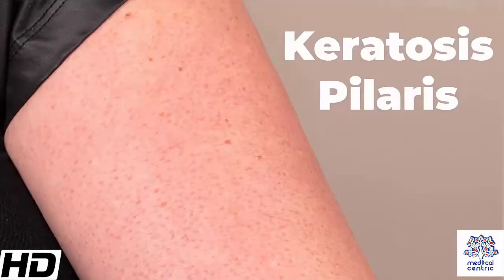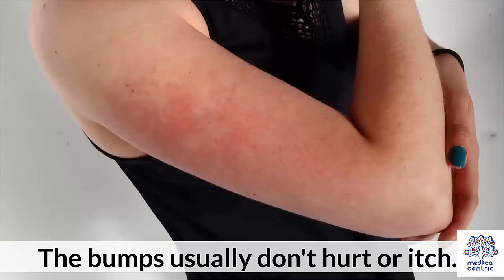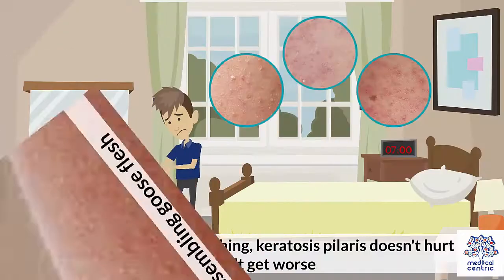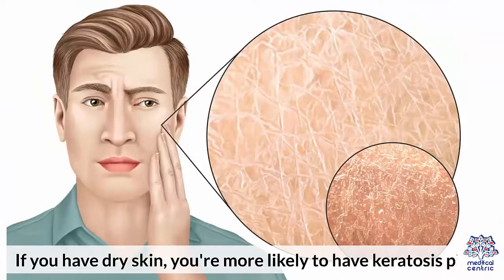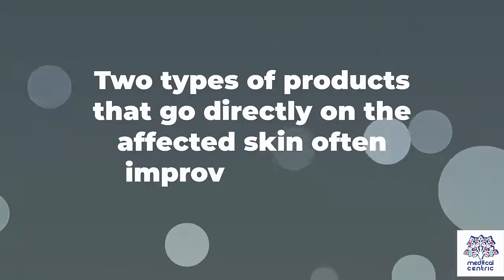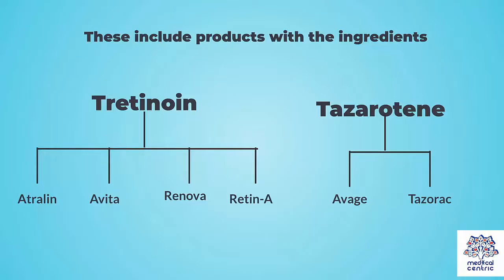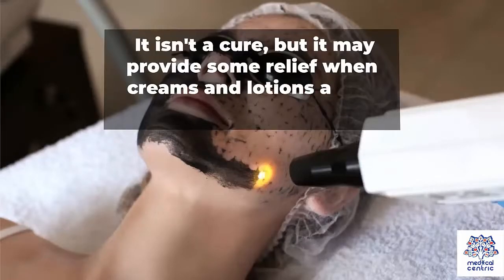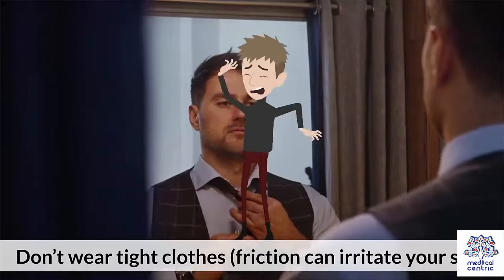Keratosis Pilaris, Causes, Signs and Symptoms, Diagnosis and Treatment.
Chapters

0:00 Introduction
0:36 Symptoms of Keratosis Pilaris
1:06 Causes of Keratosis Pilaris
1:51 Treatment of Keratosis Pilaris

Keratosis pilaris (also follicular keratosis, lichen pilaris, or colloquially chicken skin[1]) is a common, autosomal-dominant, genetic condition of the skin's hair follicles characterized by the appearance of possibly itchy, small, gooseflesh-like bumps, with varying degrees of reddening or inflammation.[2] It most often appears on the outer sides of the upper arms (the forearms can also be affected), thighs, face, back, and buttocks;[2] KP can also occur on the hands, and tops of legs, sides, or any body part except glabrous (hairless) skin (like the palms or soles of feet).[3] Often the lesions can appear on the face, which may be mistaken for acne.[4]

The several types of KP have been associated with pregnancy, type 1 diabetes mellitus, obesity, dry skin, allergic diseases (e.g., atopic dermatitis), and rarely cancer.[1] Many rarer types of the disorder are part of inherited genetic syndromes.[1]

The cause of KP is not completely understood. As of 2018, KP is thought to be due to abnormalities in the process of depositing the protein keratin in hair follicles, abnormalities in the hair shaft, or both.[1] KP is usually diagnosed by a medical professional based on the appearance of the skin, but dermoscopy can be used, as well, if the diagnosis is unclear.[1] Variants of the ABCA12 gene have been associated with KP.[5]

KP is the most common disorder of the hair follicle in children.[1] How common KP is in adults is unclear, with estimates ranging from 0.75 to 34% of the population.[1] No single approach has been found to completely cure KP, but treatments can improve the cosmetic appearance of the condition. Treatment includes the application of topical preparations of moisturizers and medications such as glycolic acid, lactic acid, salicylic acid, urea, or retinoids to the skin.[1] Fractional carbon dioxide lasers and Nd:YAG laser therapies are also effective.[1]